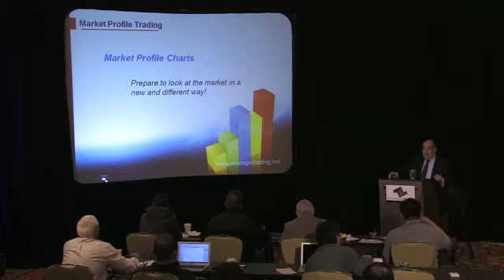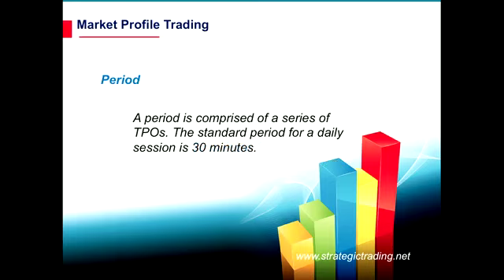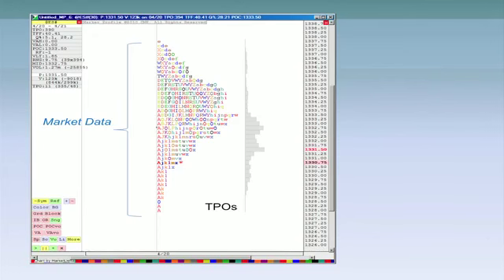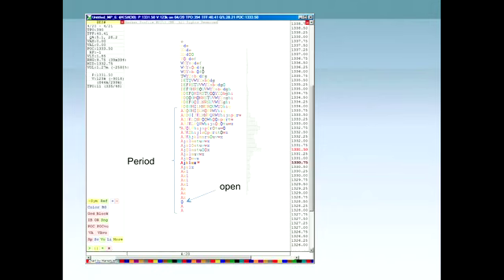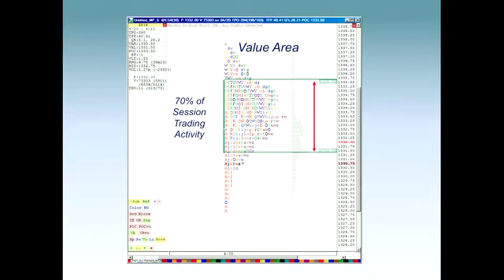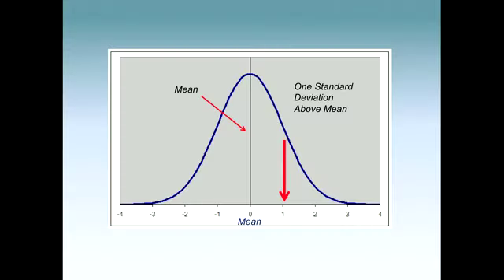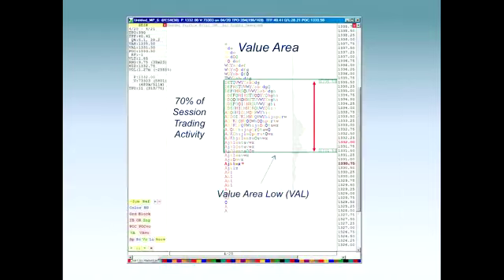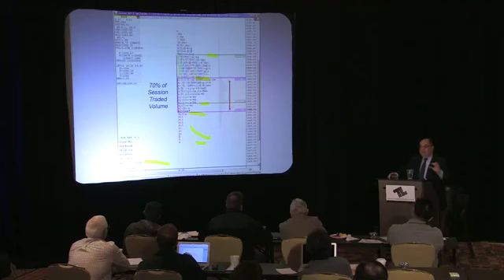4 Chapter 4 Market Profile Charts